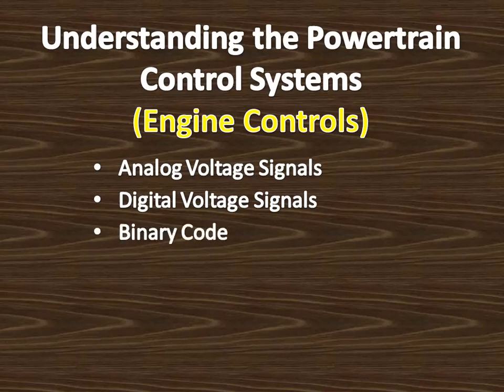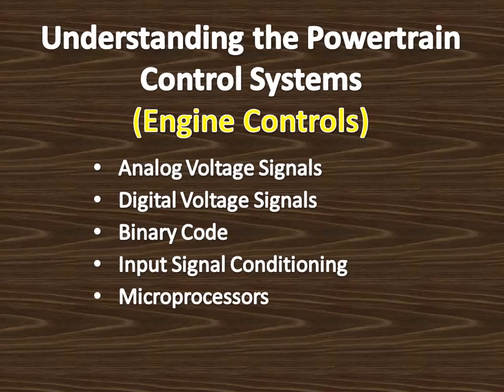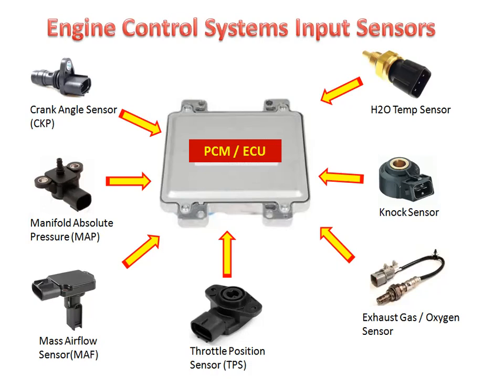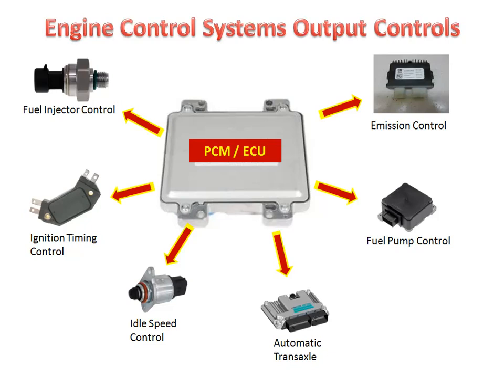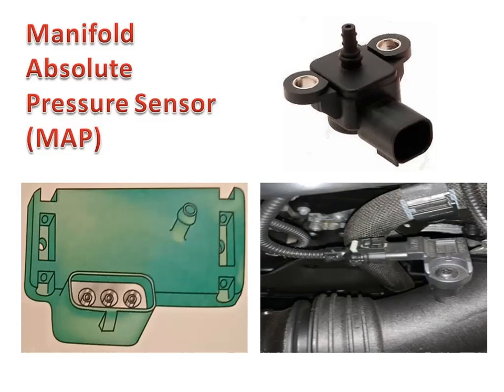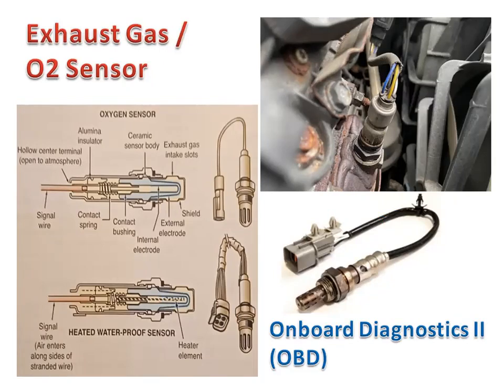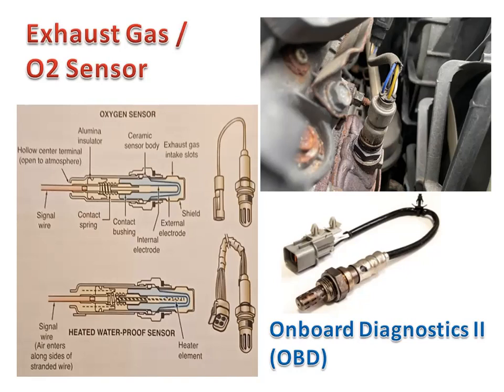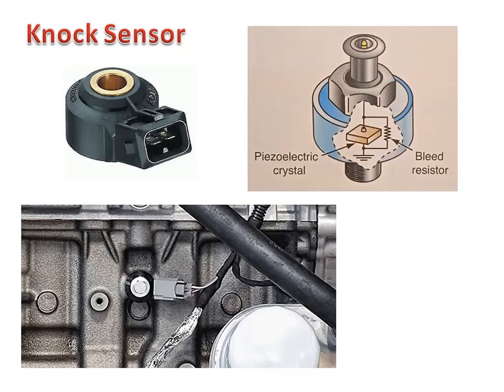Understanding the Powertrain Control Systems | How Computer & Sensors Function in Engine Controls